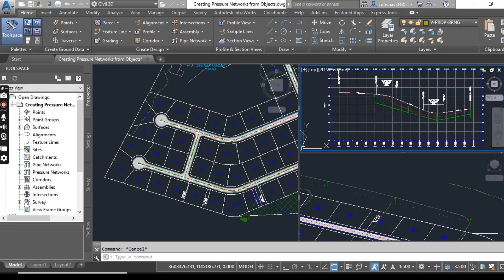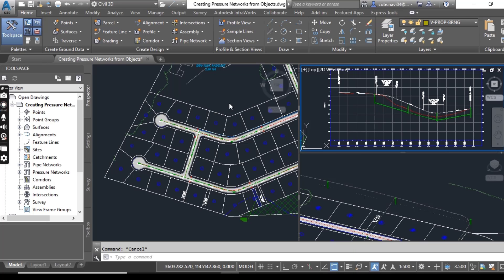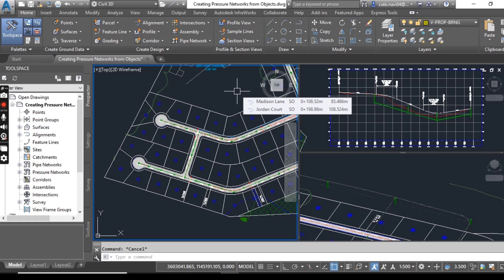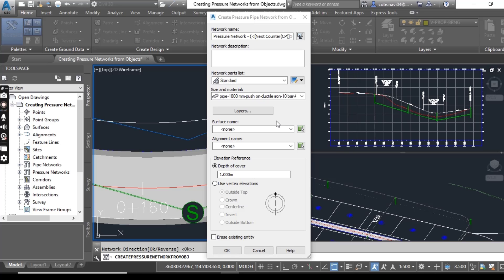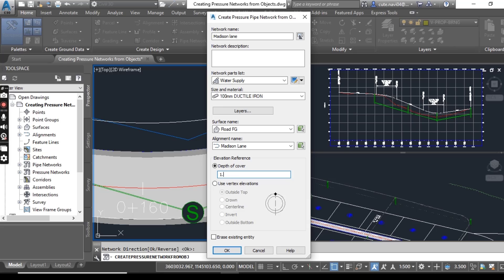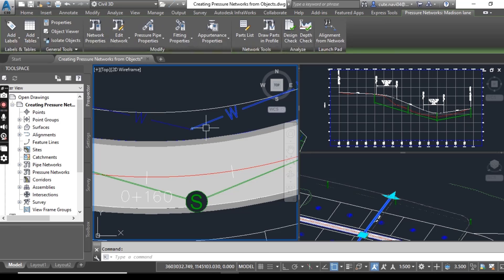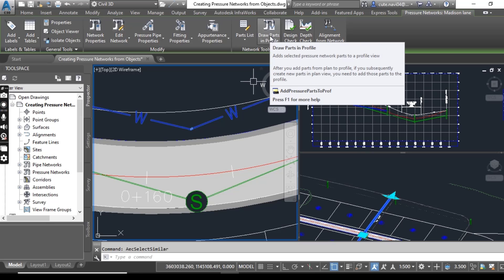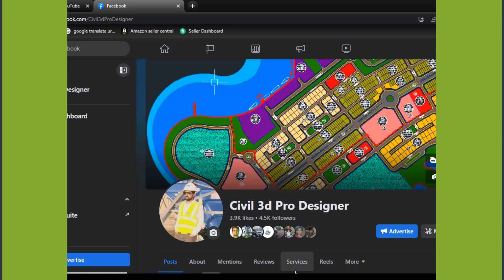How to Create Pressure Pipe Network from Objects in Civil 3d |Modelling Pressure Network in Civil 3d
Welcome to this informative Chapter-15 on Autodesk Civil 3D, focusing on creating Pressure Pipe Networks from Objects and mastering Pressure Network Modeling. In this Chapter, we delve into the intricacies of Civil 3D, a vital tool for civil engineers and designers.

🔹 Understanding Civil 3D: Autodesk's Civil 3D software is an indispensable resource for civil engineers, enabling efficient design and analysis of various projects.

🔹 Pressure Pipe Networks: Learn the art of building precise pressure pipe networks within AutoCAD Civil 3D, ensuring accurate representations of your infrastructure designs.

🔹 Exploring Civil 3D 2024: Discover the latest features and advancements in Civil 3D 2024 that enhance your pipe network creation and management capabilities.

🔹 Deleting Pressure Networks: Gain insights into efficiently deleting pressure networks in Civil 3D, streamlining your project management process.

🔹 Creating Pipe Profiles: Step-by-step guidance on creating pressure pipe profiles in Civil 3D, an essential skill for any Civil 3D designer.

🔹 Optimizing Civil 3D Utilities: Learn how to utilize Civil 3D utilities for pressure pipe additions and part lists, optimizing your workflow and productivity.

🔹 Civil Engineering Excellence: Elevate your understanding of Civil Engineering principles, showcasing your proficiency in Civil 3D.

Join us in mastering the art of Pressure Pipe Network creation and modelling in Civil 3D. Enhance your skills and stay ahead in the dynamic world of civil engineering.